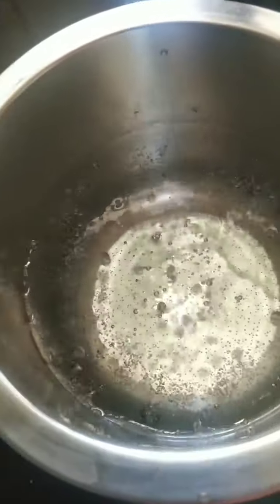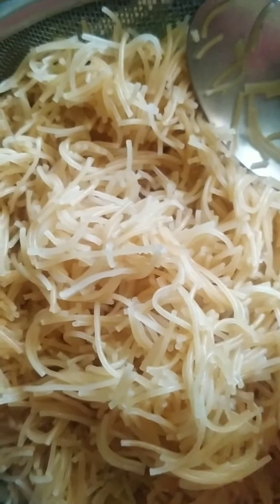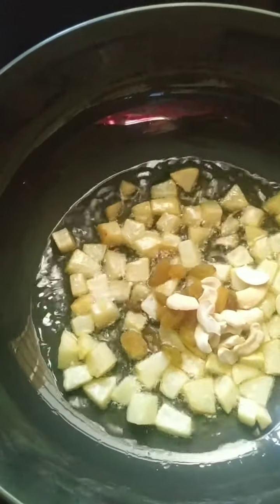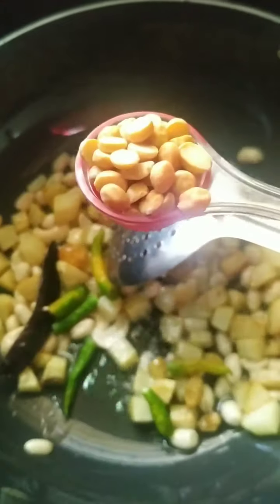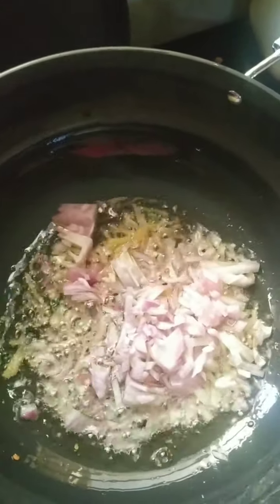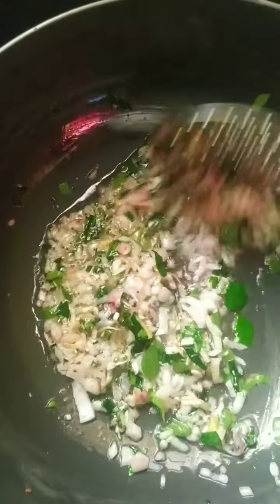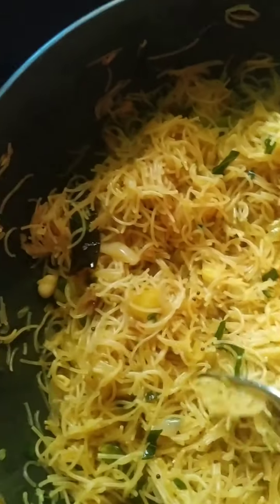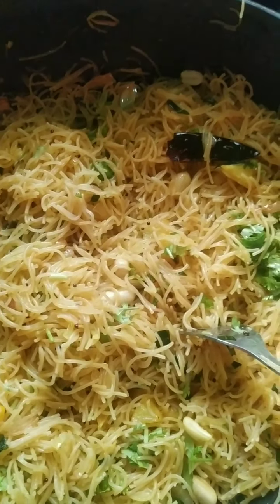Vermicelli... sevai upma